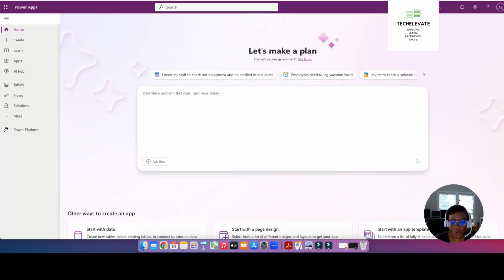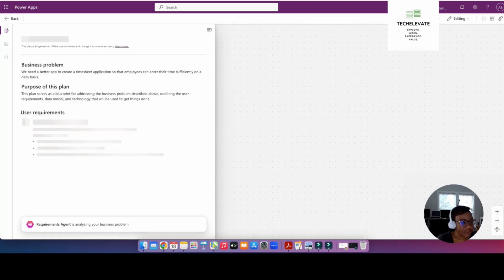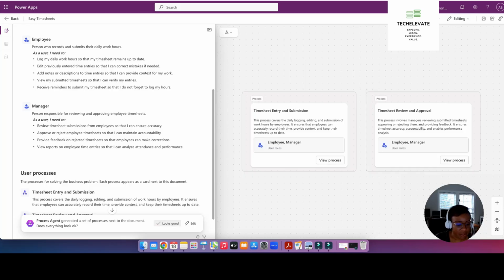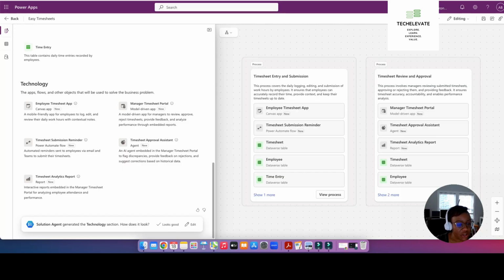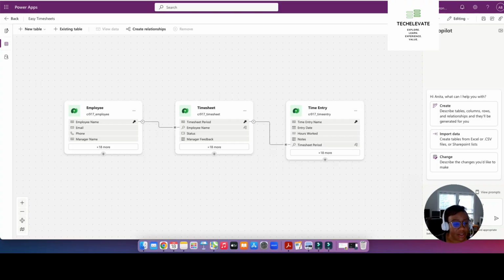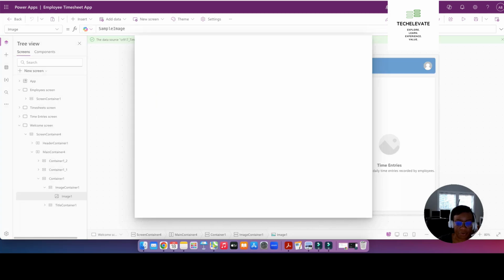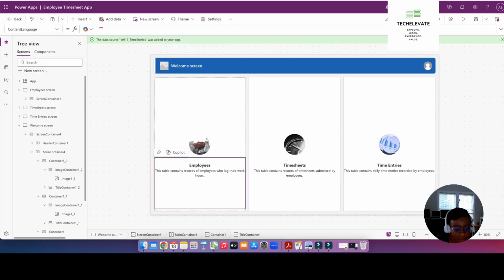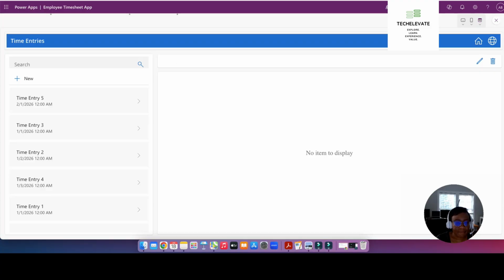Create a Timesheet Application in Under 5 Minutes | Power Apps Tutorial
In this video, you’ll learn how to create a fully functional timesheet application in under 5 minutes using Microsoft Power Apps—with no coding required.

This beginner-friendly tutorial shows how Power Apps enables you to quickly build business applications that:

Capture employee time entries

Store data securely

Improve productivity

Replace manual spreadsheets

🔹 What you’ll learn:

What Power Apps is and why it’s used

How to build a timesheet app using low-code tools

How Power Apps connects to data sources

How businesses use Power Apps to automate time tracking

Why Power Apps is ideal for rapid app development

This video is perfect for:

Beginners learning Power Apps

Business users and citizen developers

Microsoft PL-900 Power Platform students

Anyone looking to build apps fast without traditional coding

⏱️ In just a few minutes, you’ll see how Power Apps can transform simple ideas into real business solutions.